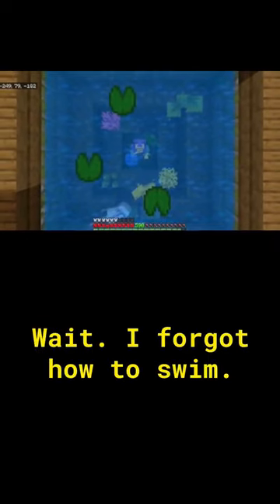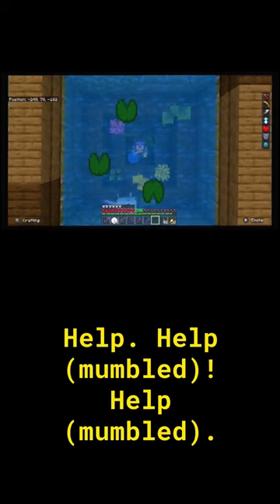Who's that Pokemon?